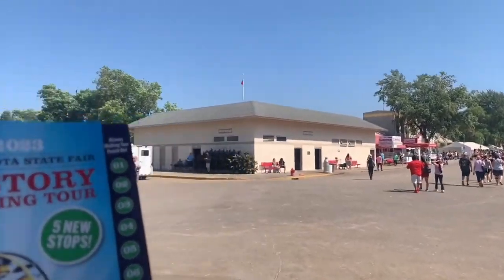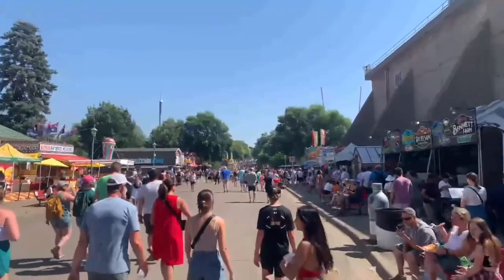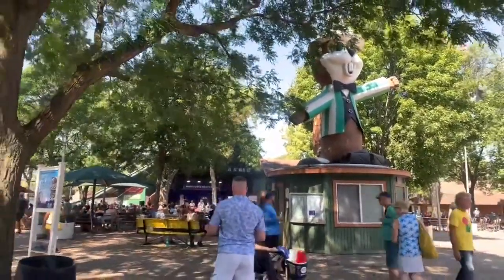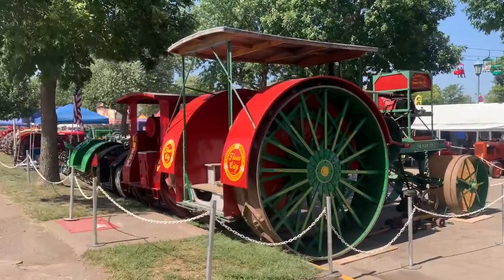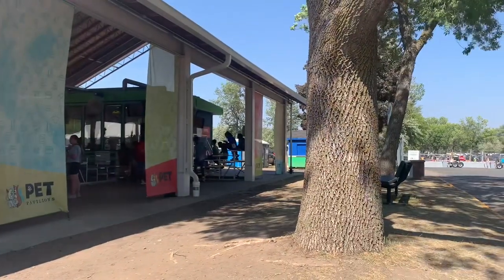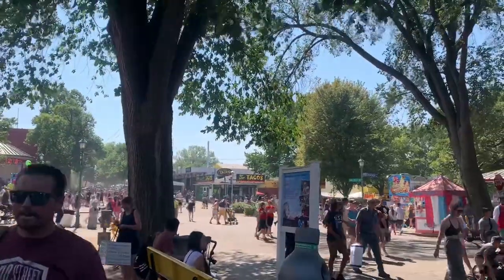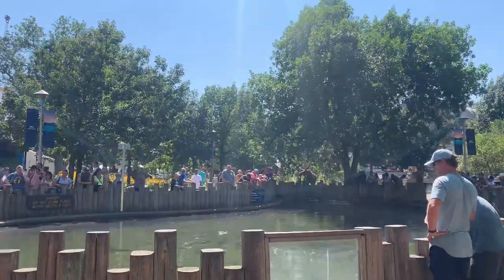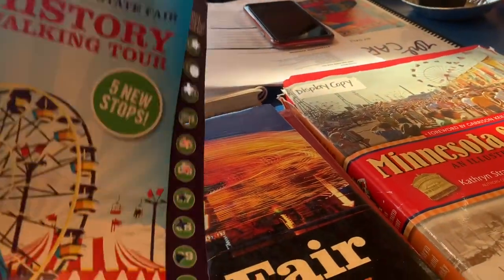Minnesota State Fair History Walking Tour 2023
Let’s take a walk along the Minnesota state fair history walking tour. This 12 stop tour is a two mile guide to the state fairs most historically significant spots.

Thanks to the Minnesota historical society for putting this together!

Portions of this video were streamed with PRISMLiveStudio